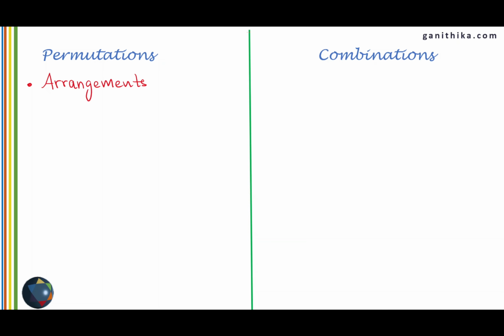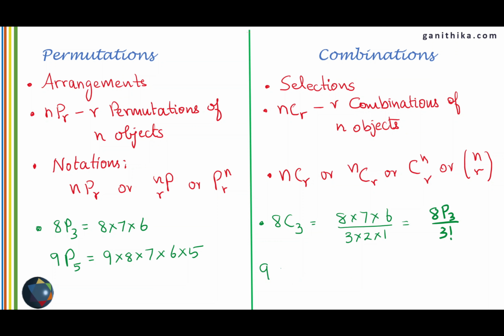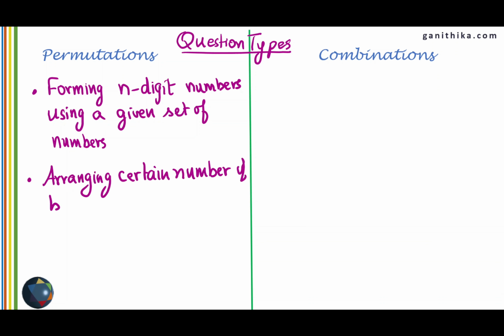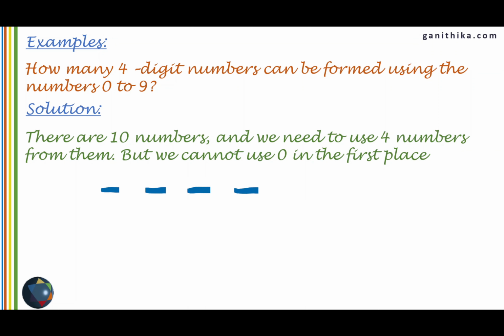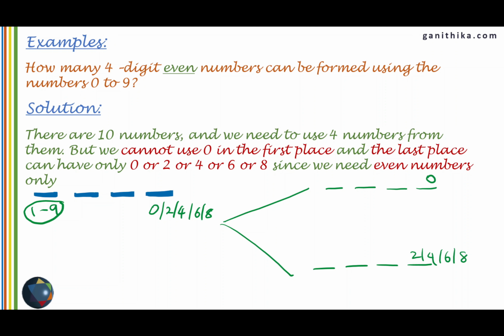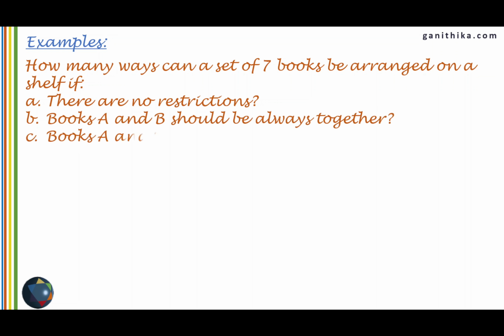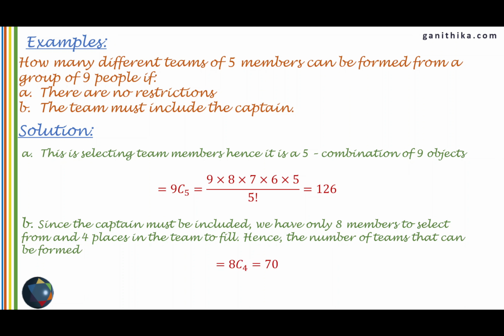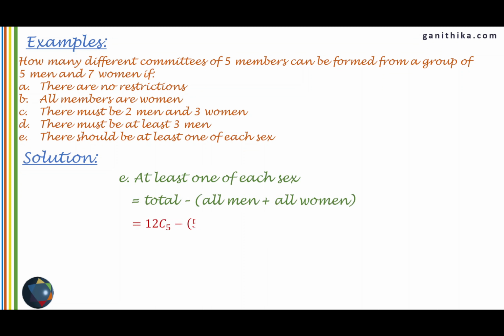A quick review on Permutations and Combinations - for IB, IGCSE, Cambridge or CBSE exams.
This video is a quick review on Permutations and Combinations.  This video gives some basic differences between permutation and combination with examples. This is helpful for those who need a last minute revision for their exams based on any educational board.